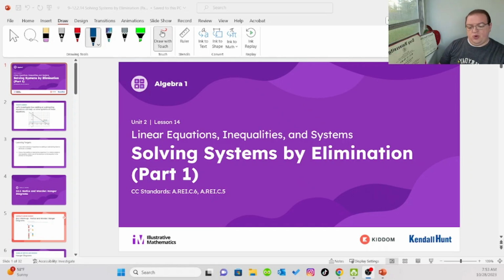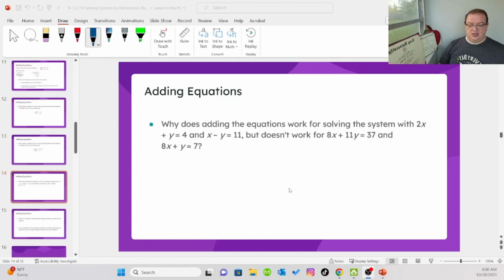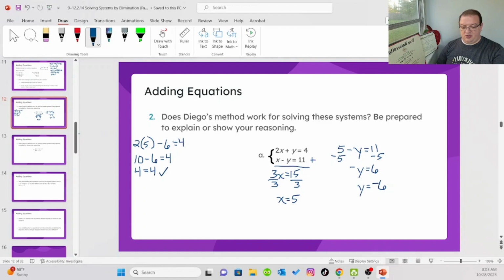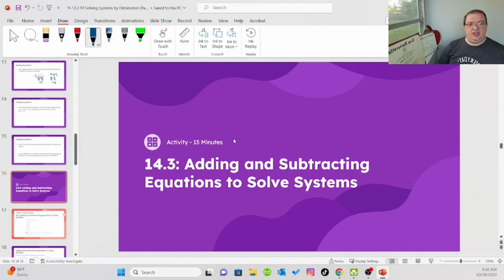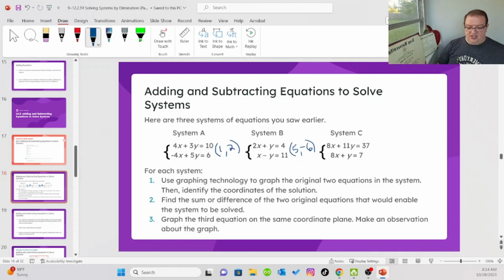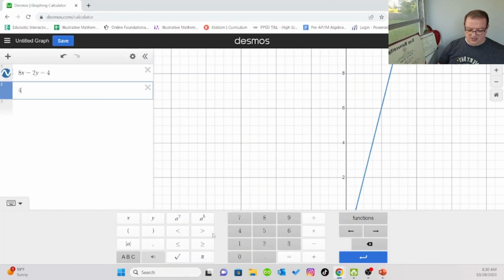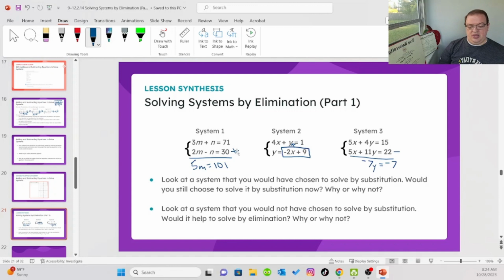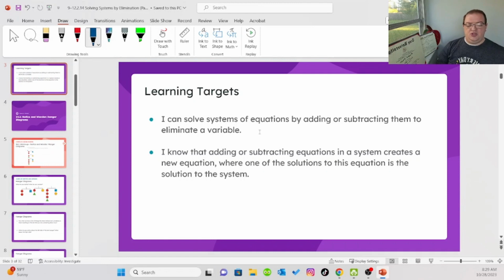Unit 2 Lesson 14 Solving Systems by Elimination Part 1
This lesson explains how to use addition or subtraction to eliminate one of the variables so you can solve for the other.